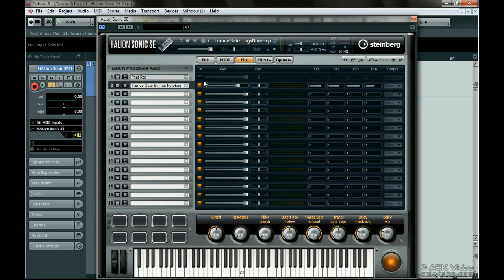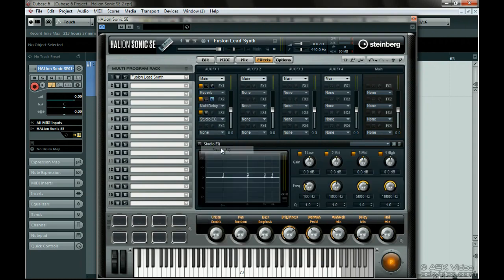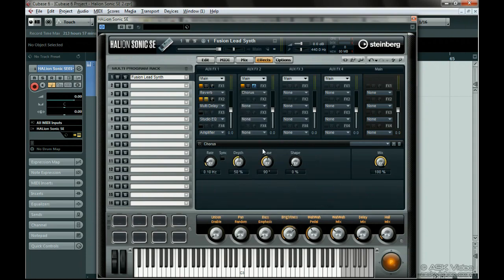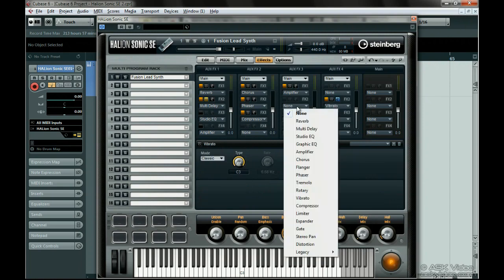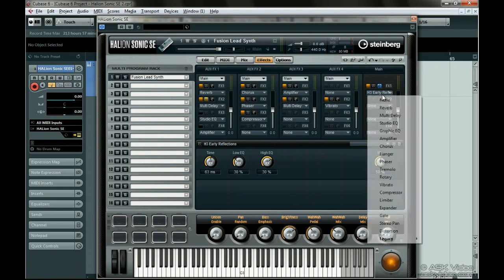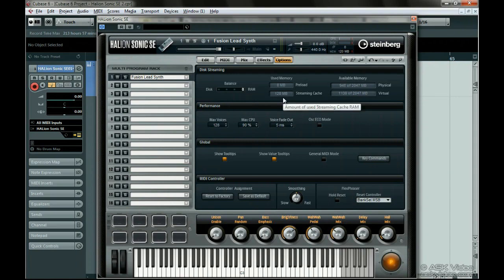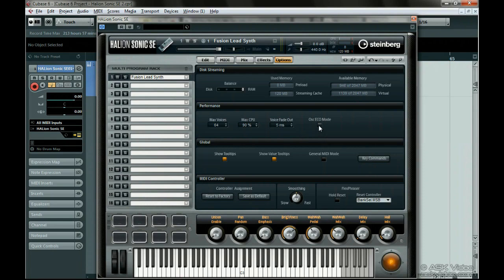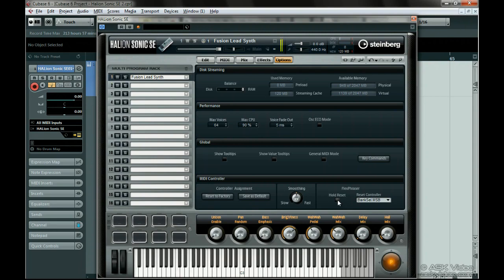112 Halion Sonic SE 3